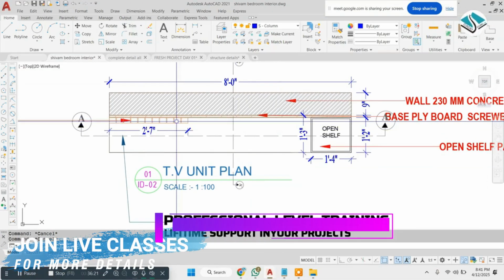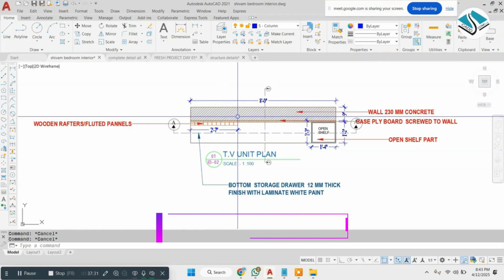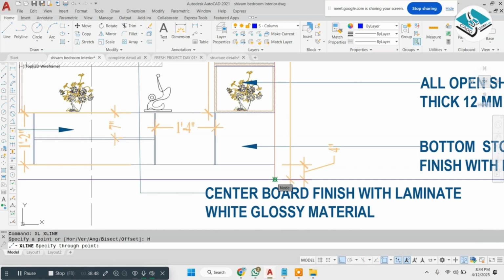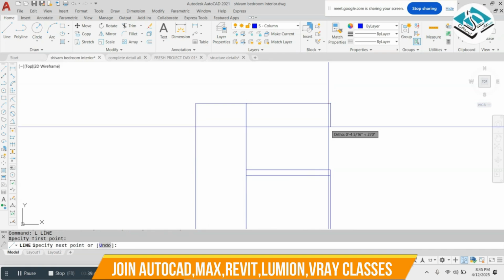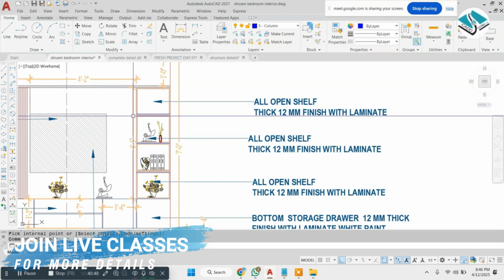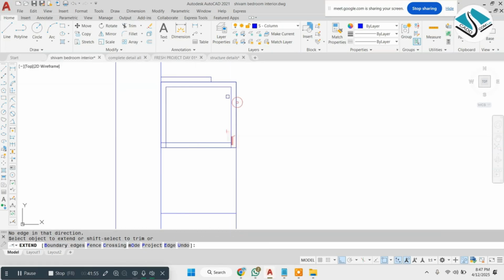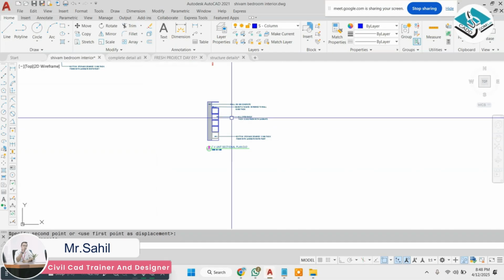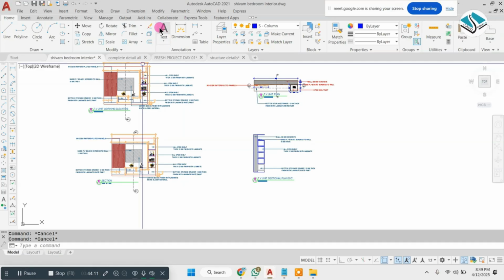Live Class Interior batch How To Design A Furniture Design Of Interior Design Tv unit ,Wardrobe ,Kit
Stop dreaming and start earning!
With Caddcomlab- With Professional Courses-
🚀Learn the 8 BEST Interior Designing Softwares With Live Projects
✅AutoCAD,
✅SketchUp,
✅V-Ray,
✅Lumion
✅Photoshop
✅Autocad Interior Design
✅Autocad Dubai Course
✅3ds max+vray Interior+Exterior
to design your own home and take on high-paying client projects.
Get Lifetime Access to videos, software, complete mentor support, job guidance, and free 3D models.
DOWNLAOS APP AND GET ALL LIVE AND OFFLINE COURSE AND ALSO GET DETAILED DRAWINGS-
FROM PLAYSTORE- CADDCOM LAB

1-Autocad+Sketchup+Vray +Photoshop 3 Months Duration
2-Autocad+3dsmax +Vray+Photoshop-6 Months-
3-Autocad Interior Design professional Course-2 Months
4-Autocad Sketchup+Vray+Lumion+Photoshop-4Months
5-Autocad Interior+Revit Architetcure+Interior+Enscape+Photoshop-5Months
6-Autocad Inteior Professional Course-3 Months
7-Autocad Architetcure+Interior+Gulf Country Course 5Months
8-One Year Diploma In Interior Design-
6-6months Diploma In Inteior Design
All courses With Live Training +Live With Recoreded Class-and Professional Drawings-
7-Online+Offline Classes Available Now Center In Lucknow

          -Select your own Batch Timings - Night And Evening (786)

 1•  Autocad Interior+ Architecture Training by CaddCom Lab -

 2•  STAAD PRO Detail Training For Professionals -

 3- •Revit Architecture + Structure + Bim Training By CaddCom Lab -

 4-• Photoshop Training by CaddCom Lab -

 5-• Adobe Premiere Pro Training By CaddCom Lab -

 6-• Sketchup + vray Training By CaddCom Lab -
 7•  Solidwork Training By CaddCom Lab -
 8•  Catia Training By CaddCom Lab -
 9•  Nx Cad - By CaddCom Lab -
10• Rhino Training By CaddCom Lab -
11• LumionTraining By CaddCom Lab -

1- Call For Any Queries And Software Regarding Problem 24/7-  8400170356 WHATSUP , 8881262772 CALL OR WHATSUP-